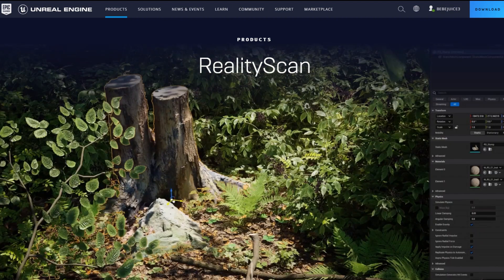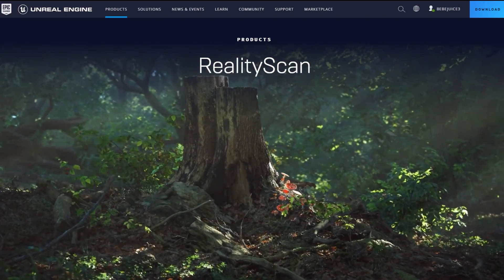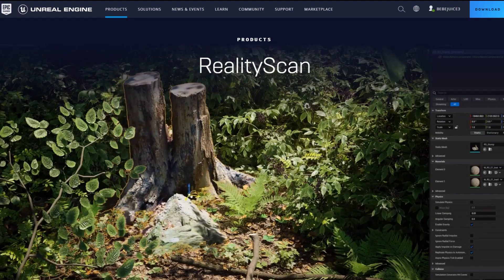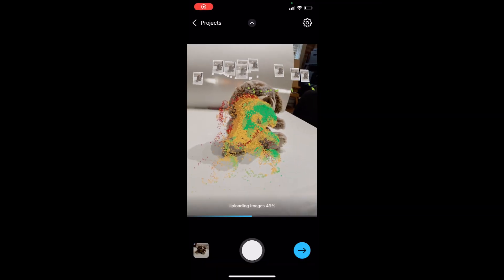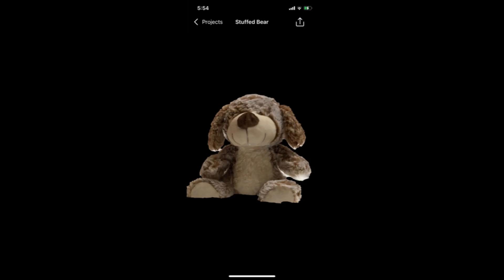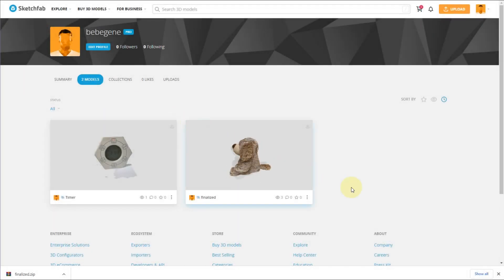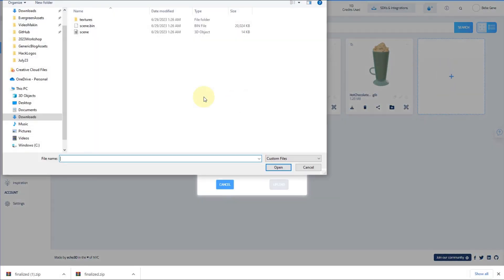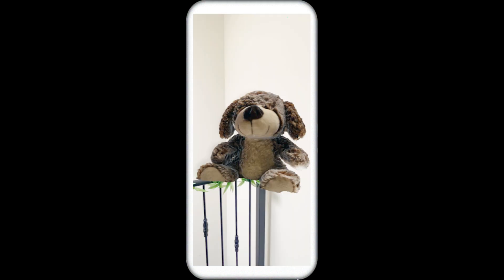How to Use Epic Games' RealityScan App to Create Free 3D Models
RealityScan is a 3D scanning version of Capturing Reality that offers fast and easy free 3D scanning. It works by utilizing dozens or hundreds of photos that compose a 3D model using 3D photogrammetry. RealityScan is available in limited beta for free. Here we create a 3D model and upload it to the echo3D console to view in AR.

echo3D is a 3D asset management platform that enables developers to manage, update, and stream 3D, AR/VR, Metaverse, & Spatial Computing content to real-time apps and games.